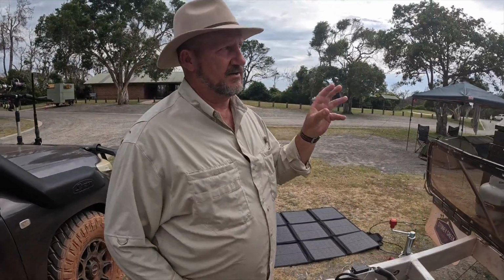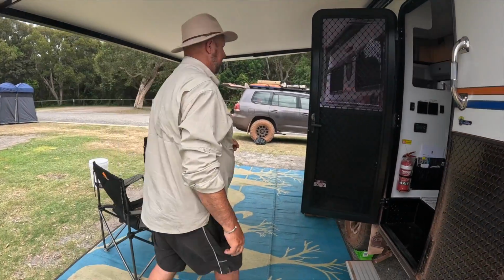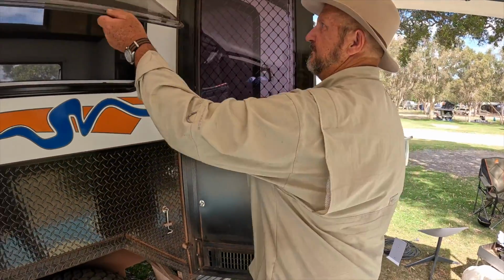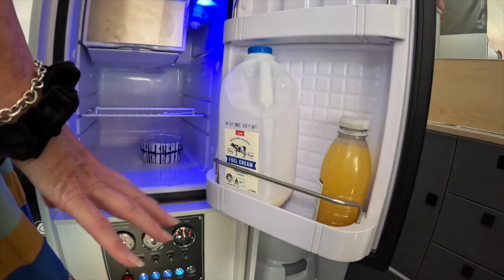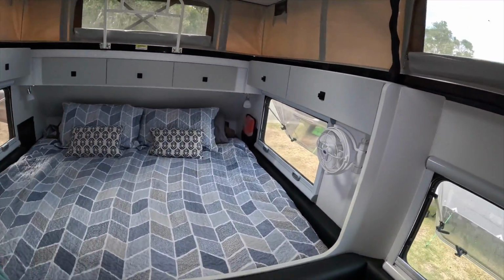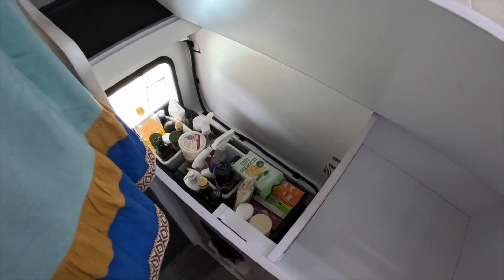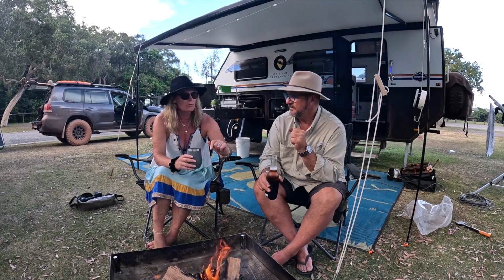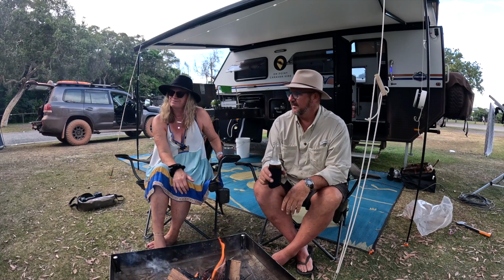Hybrids - are they a good option? We take a look at the Stoney Creek Scout 15 Gen2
We finally hit the track with this new 2023 Stoney Creek, Scout 15, Hybrid Camper. What’s all the fuss over Hybrids? We investigate on our travels to discover the perfect van for us. Special shout out to On Point Caravan Hire in Sydney who asked us to give this van its first shake down trip! Dirt roads, highways, seaside camps and a super storm put this hybrid to the test.

Get In the End by Linkin Park and over 1M + mainstream tracks ID: aLbG5QV42Mp